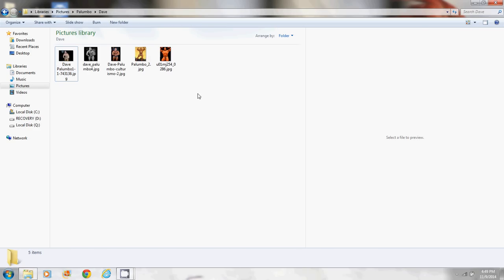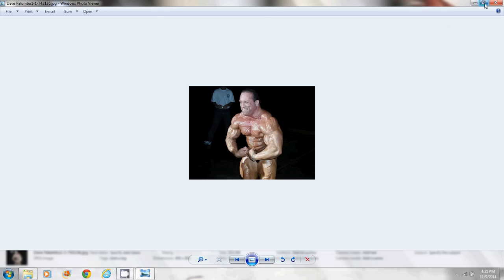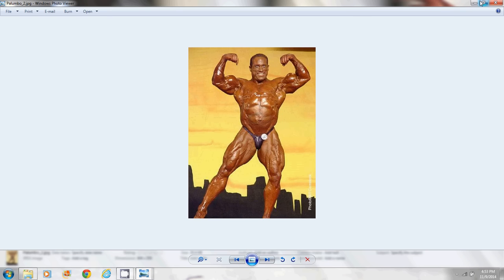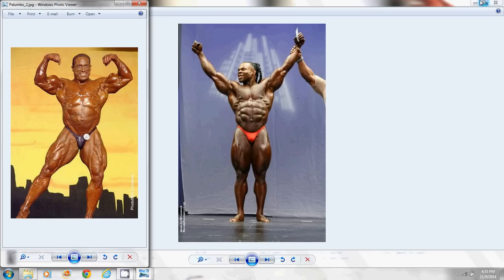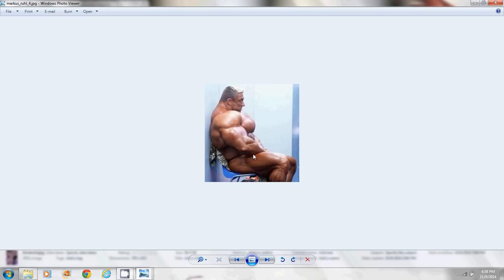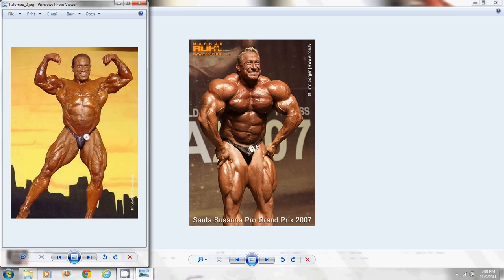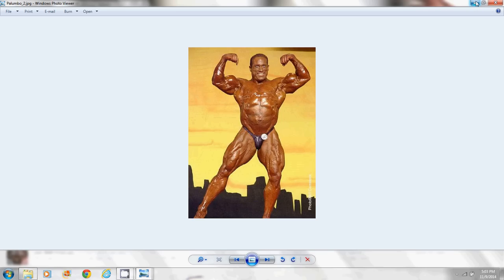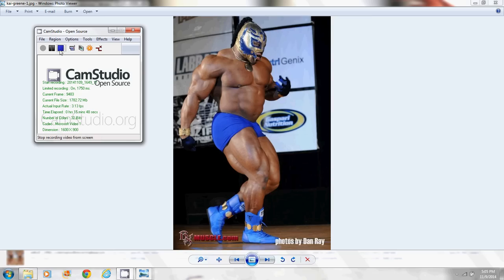Palumboism 2.0 ?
Is Palumboism starting to effect today's bodybuilders?